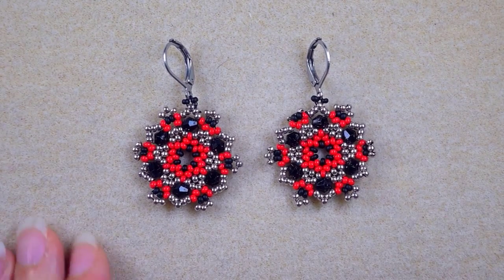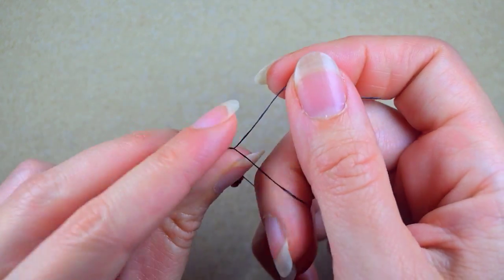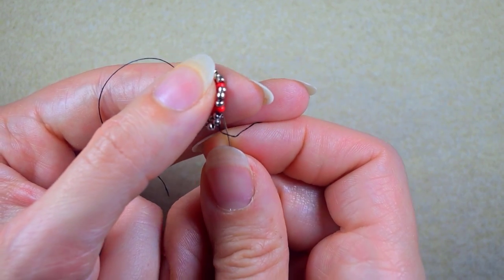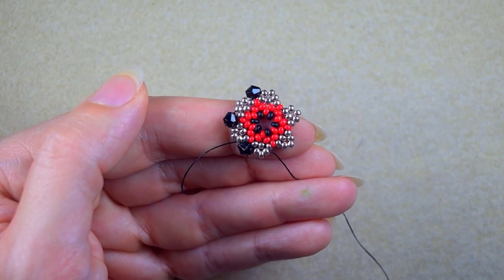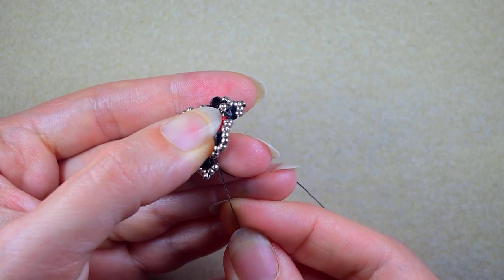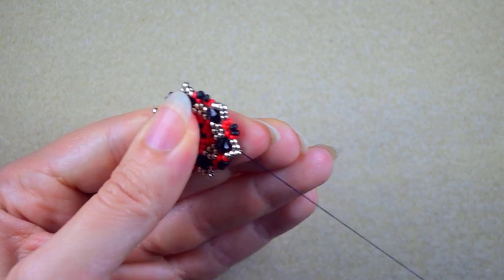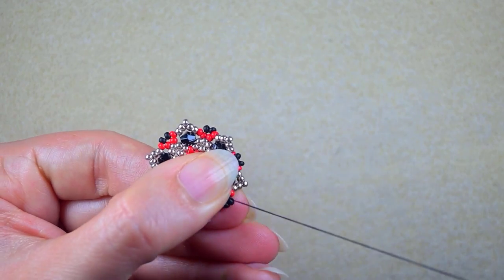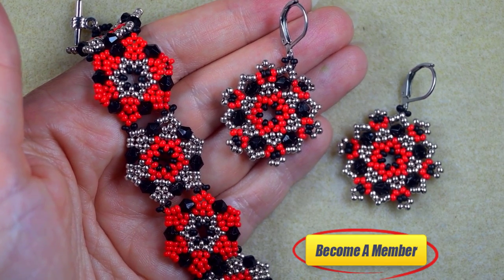Elegant Bicones and Seed Beads Earrings - Tutorial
Easy step-by-step instructions for Elegant Seed Beads and Bicones Earrings. How to make beaded earrings? Home-made beaded earrings.

List of materials:
1) 11/0 seed beads in 3 colours - silver, red and black
2) 4 mm bicones
3) earring findings
4) Nymo Nylon Thread 0.30mm=size D
5) size 10 (11 or 12) beading needle
6) scissors
7) flat nose pliers (not obigatory)

VIDEO CHAPTERS
» Intro 0:00
» List of material 1:10
» Step-by-step instructions 1:49
» Final words 17:40